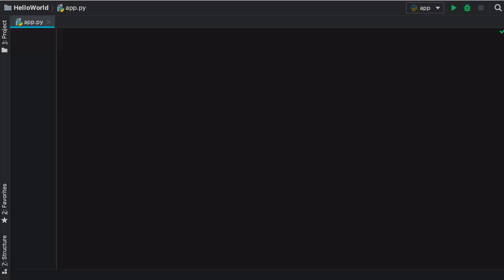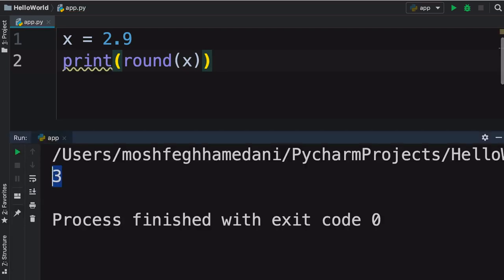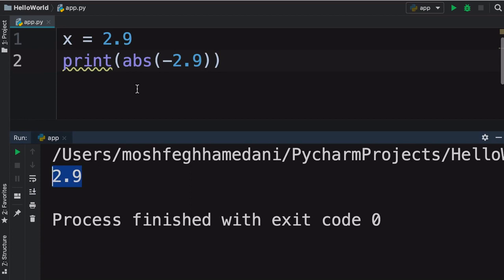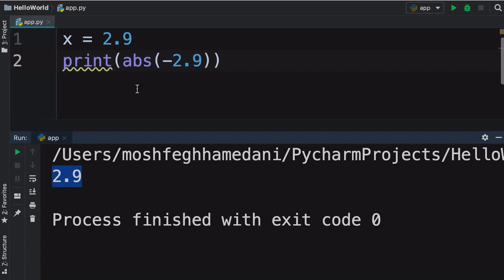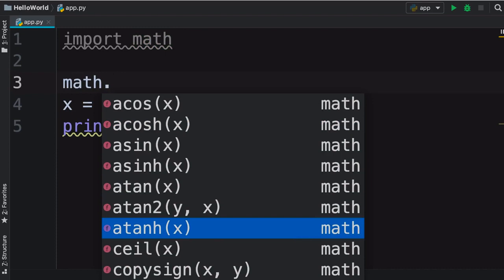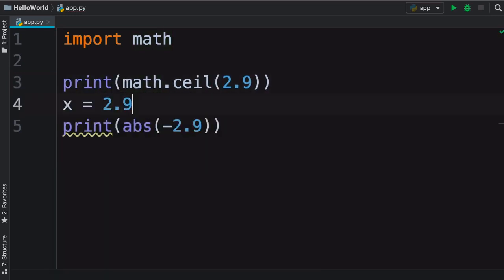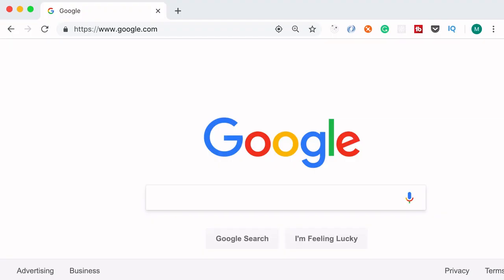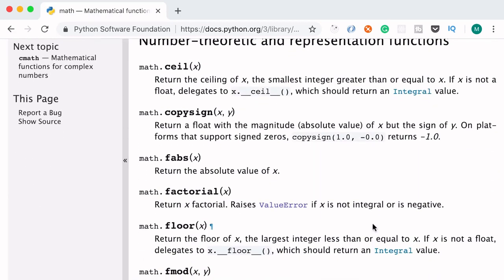Math Functions in Python | Python Tutorials | Python for beginners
python tutorial
python language
python programming
python programming language